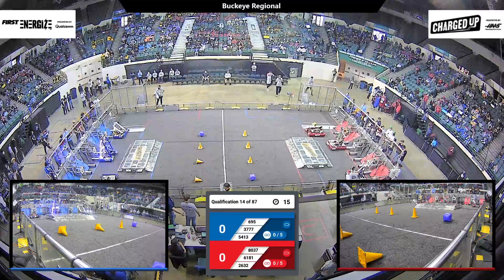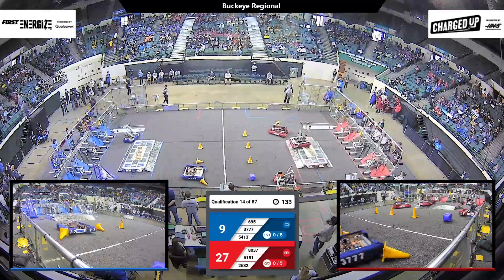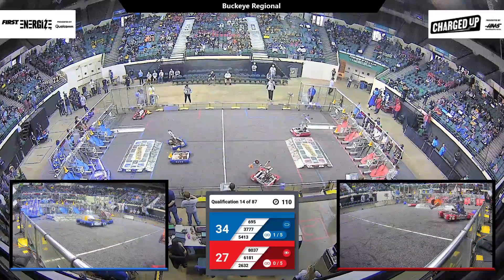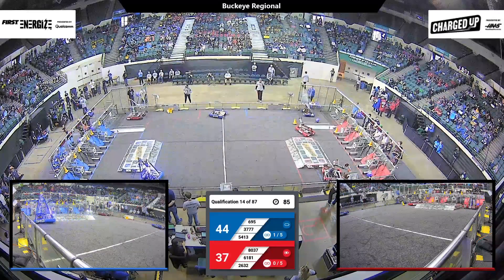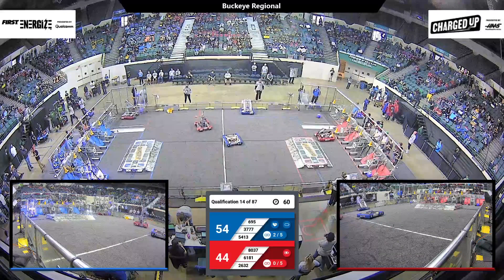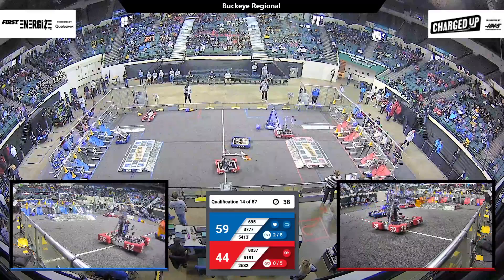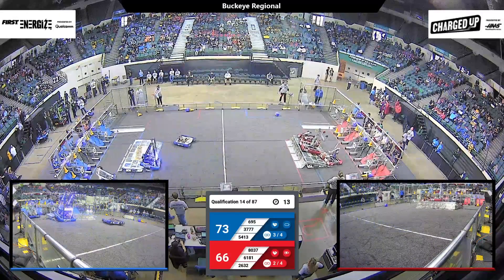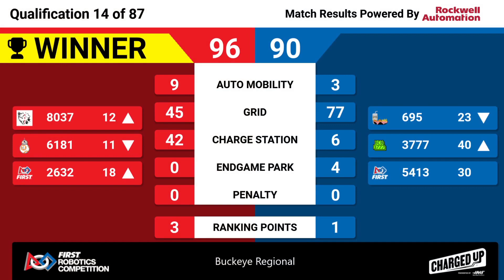Qualification 14 - 2023 Buckeye Regional